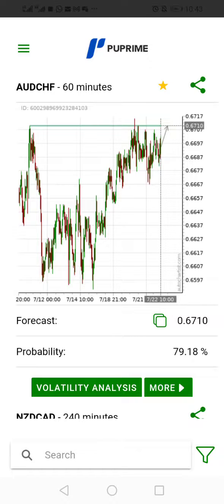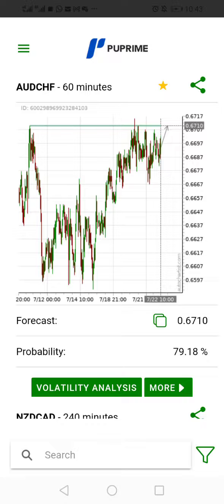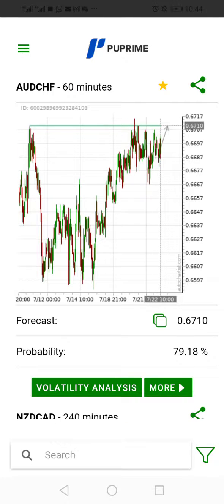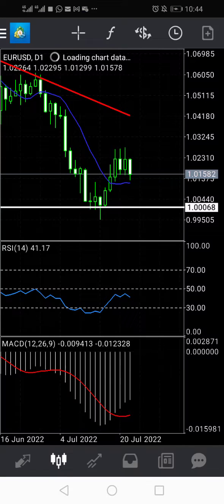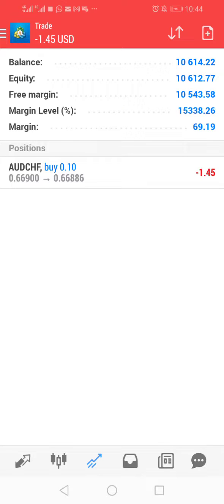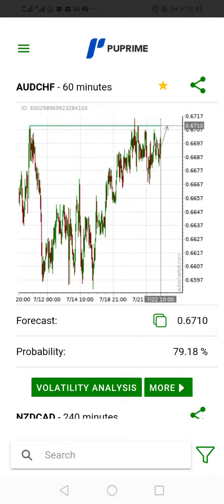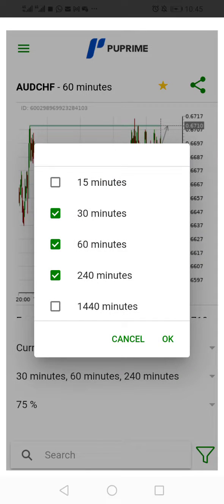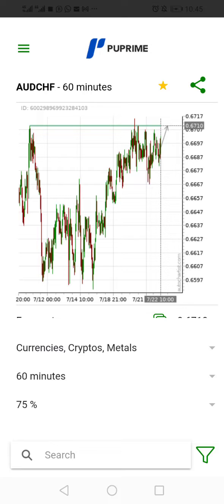Forex Autochartist Tutorial on Android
In this video, I will be sharing with you Forex Autochartist Tutorial on Android. This tutorial focuses on how to generate trading signal with the autochartist software